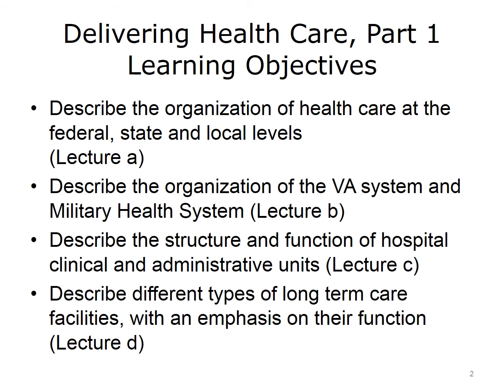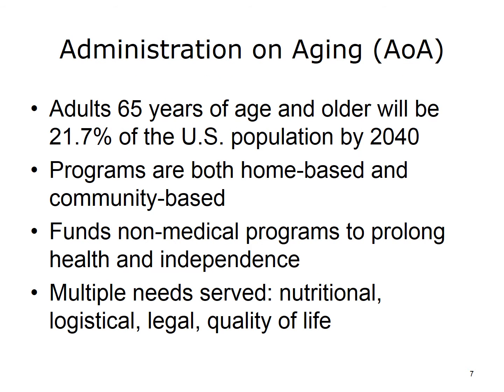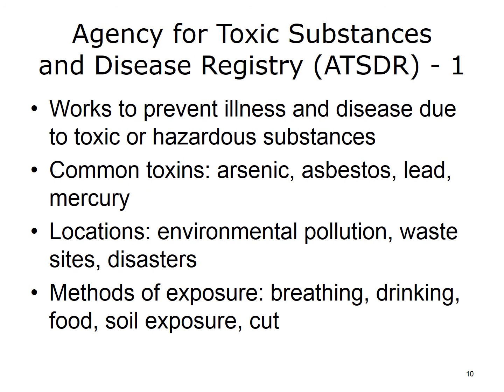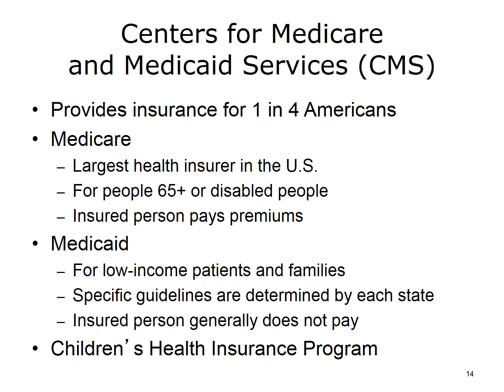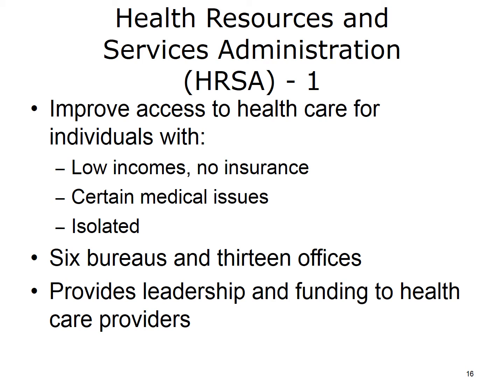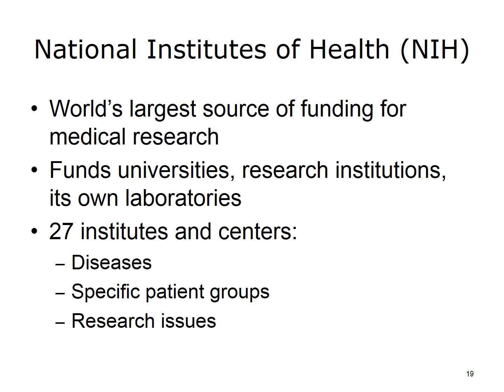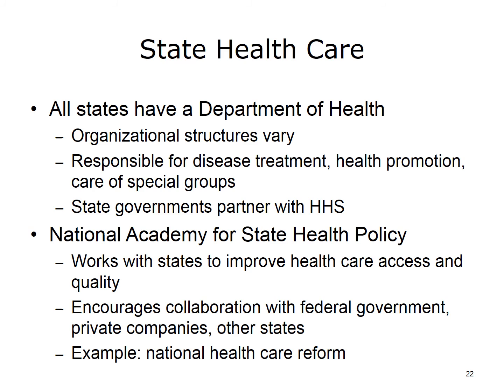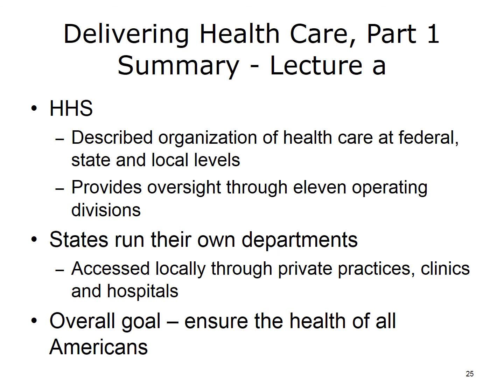Delivering Health Care, Part 1 (Video 1)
Introduction to and History of Modern Health Care in the U.S.
Delivering Health Care, Part 1

Describe the organization of health care at the federal, state and local levels
Describe the organization of the VA system and Military Health System
Describe the structure and function of hospital clinical and administrative units
Describe different types of long term care facilities, with an emphasis on their function

This material was developed by Oregon Health & Science University, funded by the Department of Health and Human Services, Office of the National Coordinator for Health Information Technology under Award Number 90WT0001.